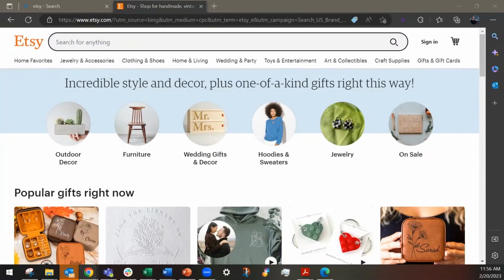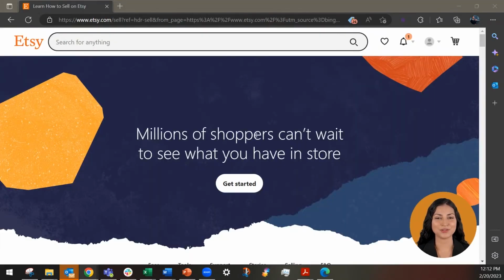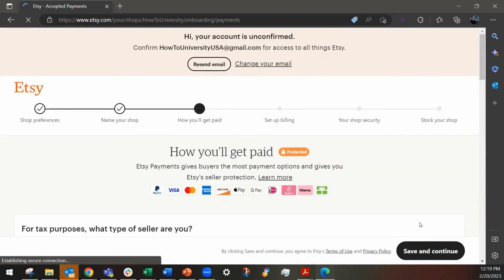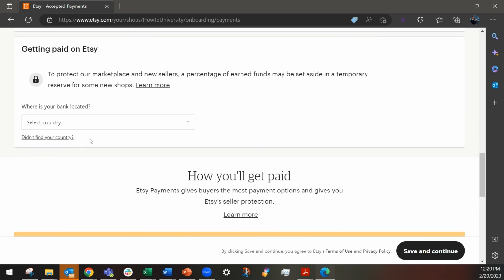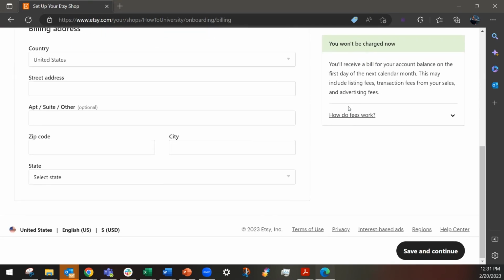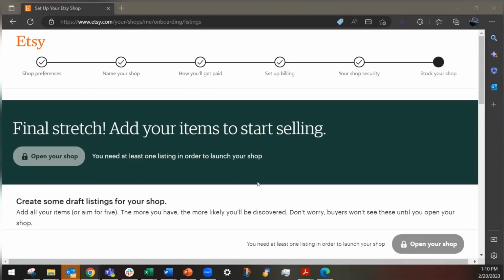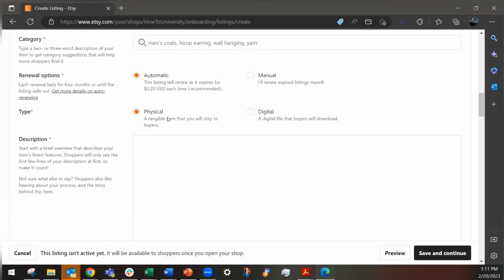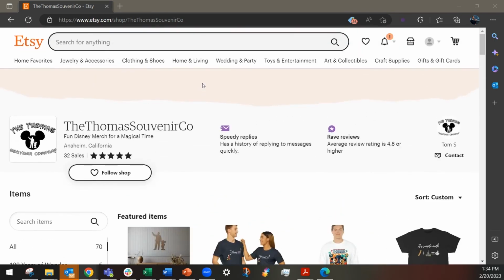How To Create Your Own Etsy Store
Are you interested in selling your unique crafts and vintage finds online? Look no further than Etsy! In this video, we'll guide you through the easy process of setting up your very own Etsy store . From creating a seller account to listing your first item, we'll cover everything you need to know to get started. Join us and start turning your passion for crafting into a successful online business on Etsy today!